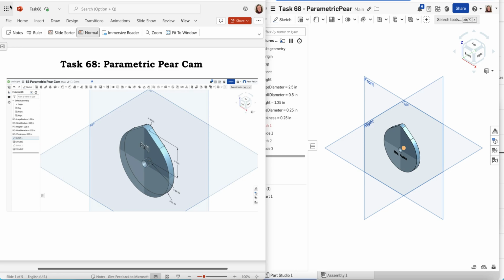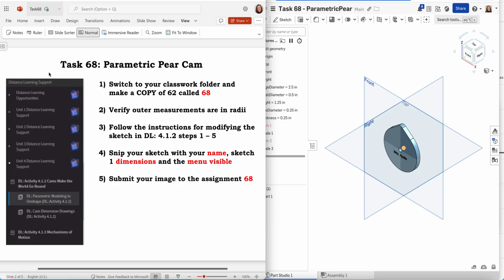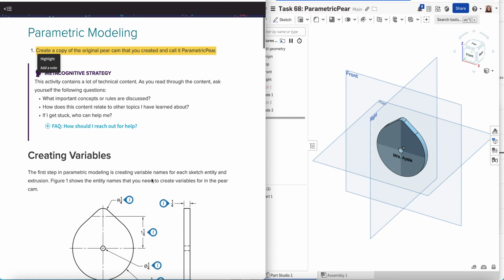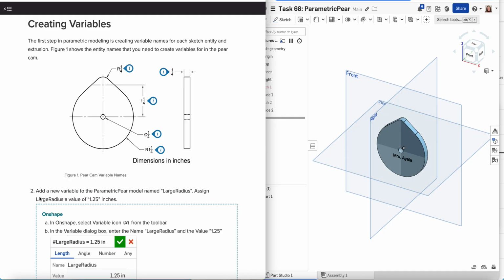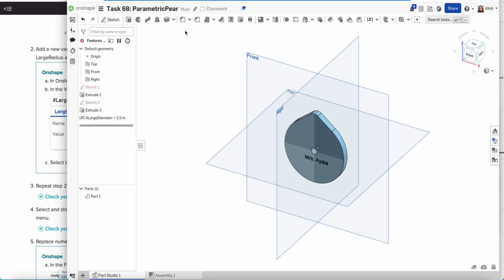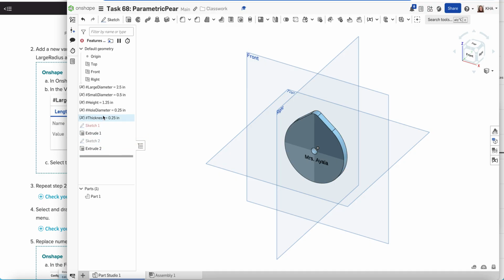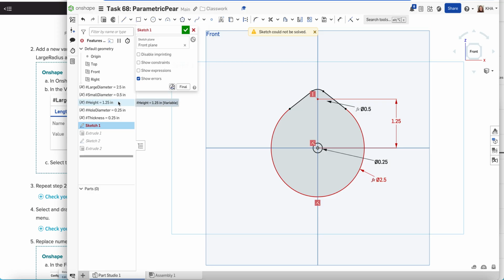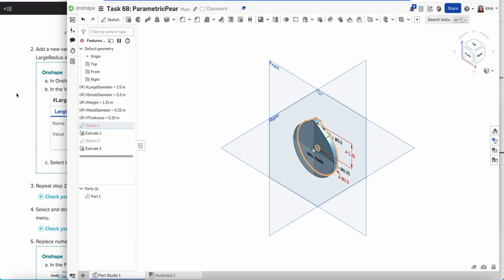Task 68: Parametric Pear Cam, Part 1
We are going to transform our pear cam from Task 67 into a model that is based on variables, rather than direct values.

I hope this recorded demonstration helps you understand each step and create your own parametric pear cam.

When you submit your screen shot, make sure your name is visible, dimensions on Sketch 1 are showing, and the left-hand sidebar is showing.